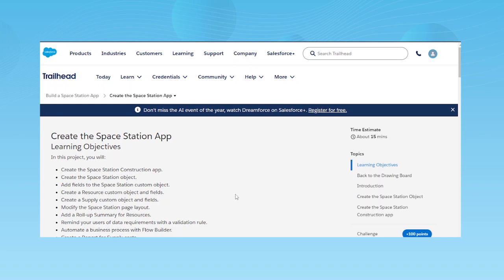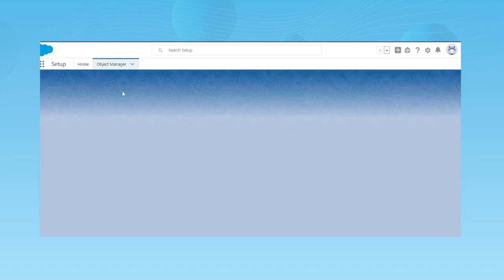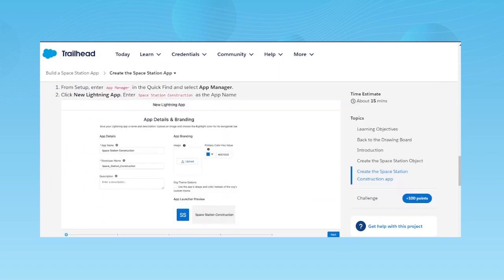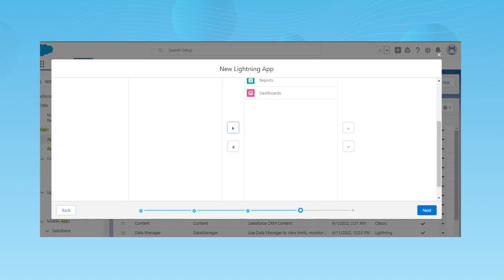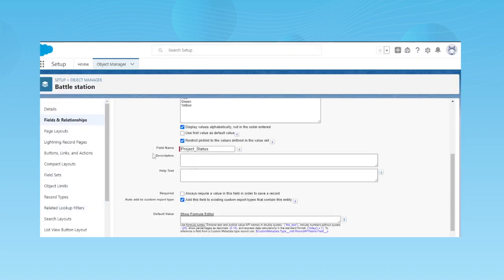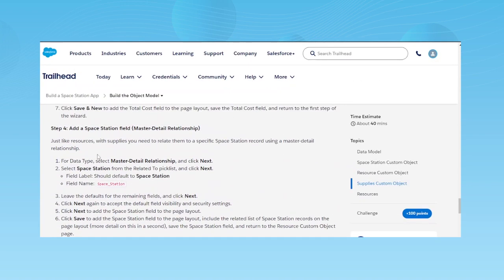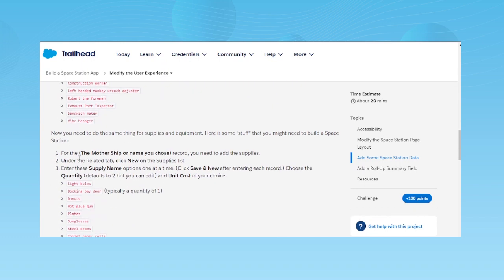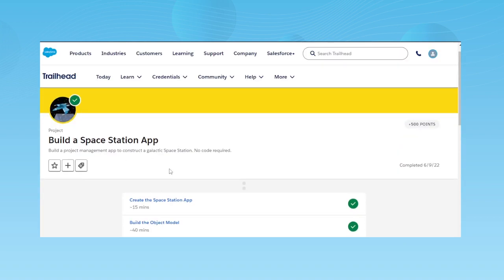Build a Space Station App | Salesforce Tutorial for Intermediate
In our latest video, we'll guide you step by step through building a powerful Space Station App! In this Salesforce tutorial, tailored for intermediates, we embark on an exciting journey to building a Space Station App from the ground up. We'll guide you step-by-step, diving into the intricacies of Salesforce app development. Whether you're looking to enhance your skills or dive into the world of Salesforce app creation, this tutorial is your ticket to success.

📰Interested in learning salesforce still more? Please check what is Salesforce blog